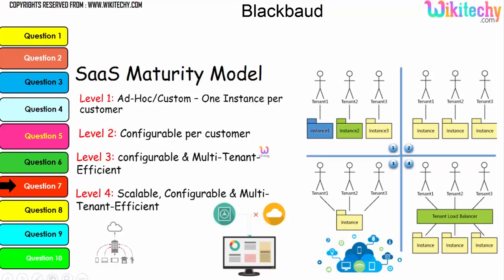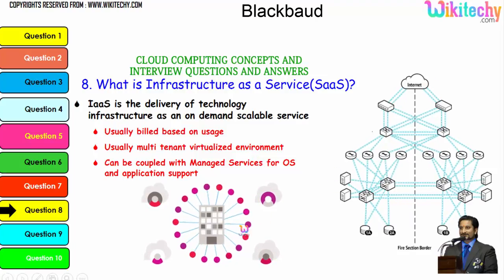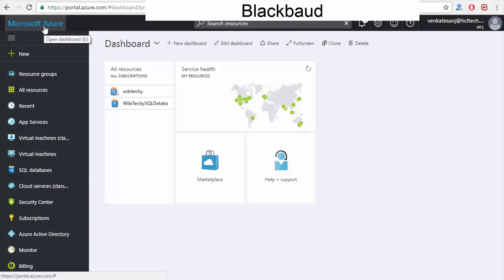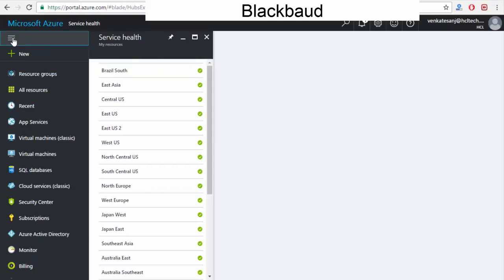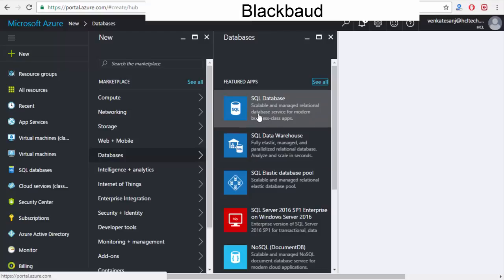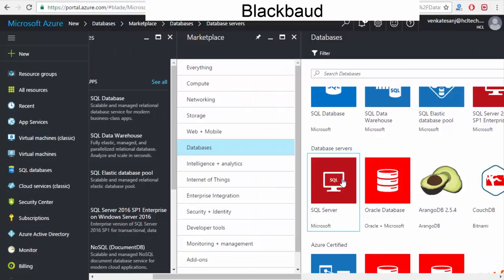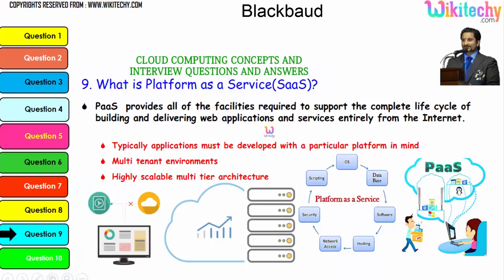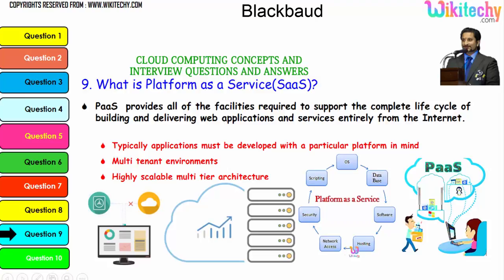BLACKBAUD top most important interview questions and answers for freshers / experienced online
Blackbaud top most important interview questions and answers for freshers / experienced online videos tips tutorials Lectures

Blackbaud most important interview questions
Blackbaud company
Blackbaud company video
Blackbaud top most important interview questions and answers
Blackbaud  sample important interview questions and answers
Blackbaud effects tutorial
Blackbaud  careers india
Blackbaud Interview Questions
Blackbaud  Software Engineer Interview Questions
Blackbaud Placement Papers
BlackbaudInterview Questions and Tips
What kinds of interview questions are asked forBlackbaud Technical
BlackbaudInterview Questions for cloud computing
What are the questions asked in the Blackbaud off campus interview in India

interview videos
interview tips

 job board
job consultancy

What is Platform as a Services (saas)?